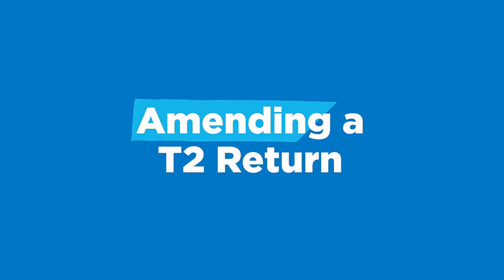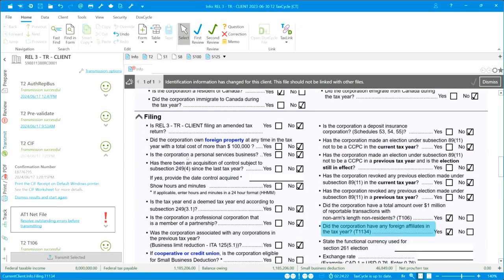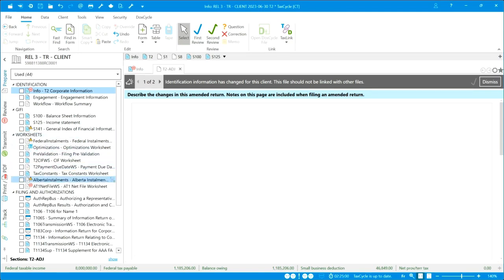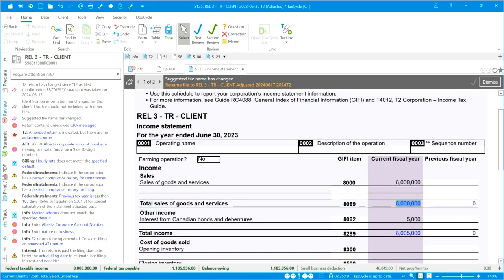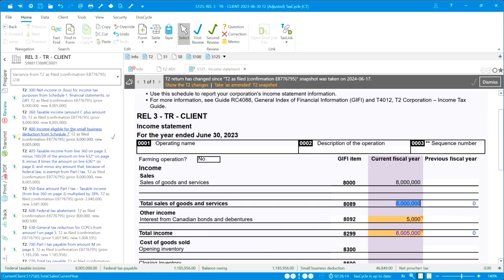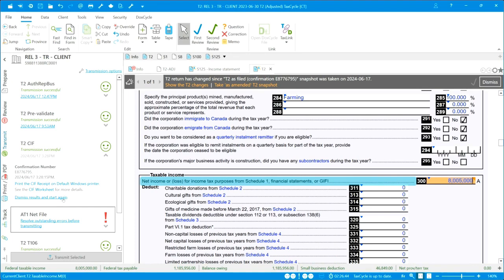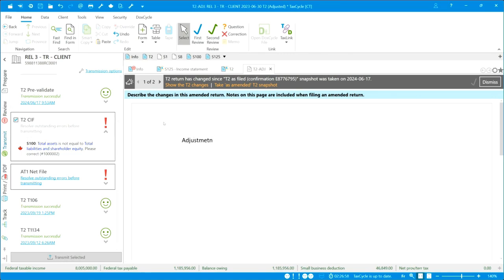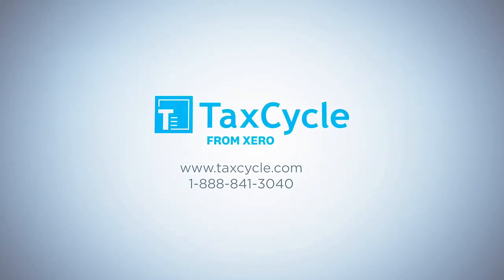Amending a T2 Return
How to make changes to a T2 return and EFILE the adjustment with the Canada Revenue Agency from TaxCycle T2.